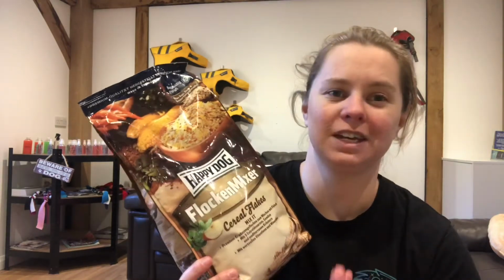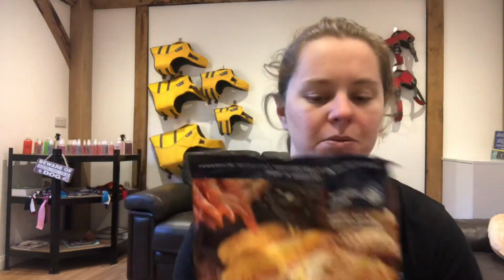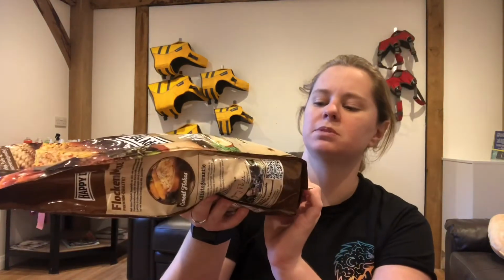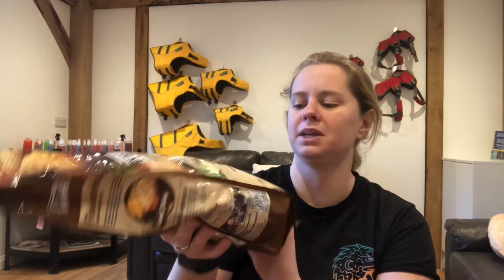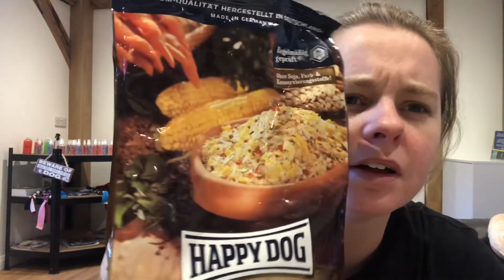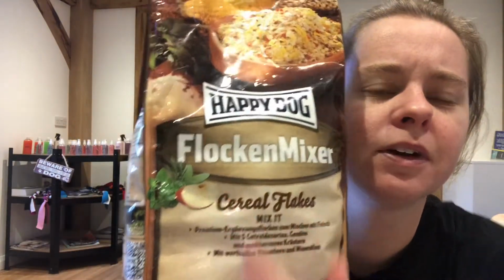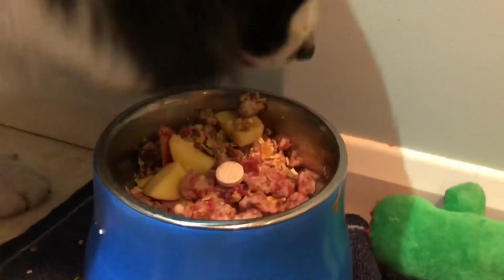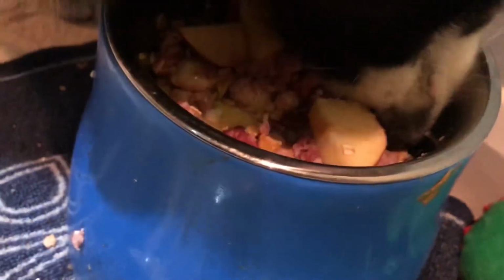Happy Dog Cereal Flake Dog food review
Happy Dog have proved that they make good quality dog food and this one is no exception.
Their Cereal Flake food is an interesting one and developed to go along those that feed their dogs the Raw food or BARF diets.
It does have its downsides as mentioned in the video - but lets see what you think?

I am not an ambassador for Happy Dog - All the Review Videos are done with products that have been provided to me for FREE by the company.

Tell me what you think to this food in the comments section